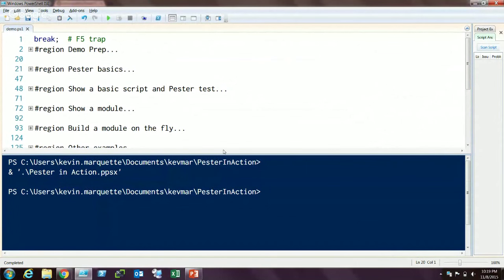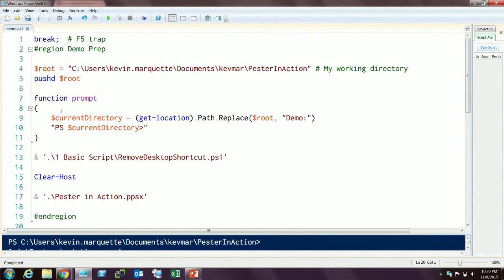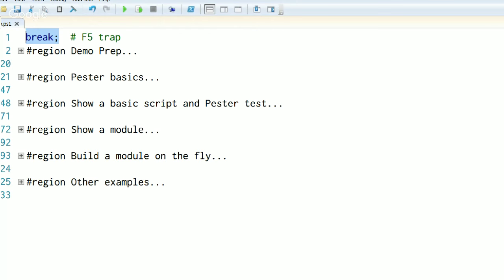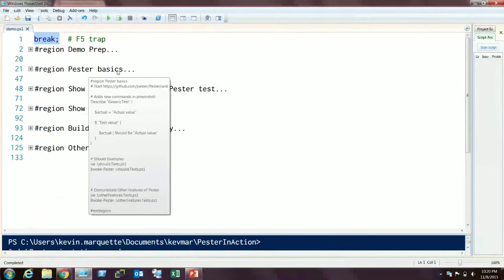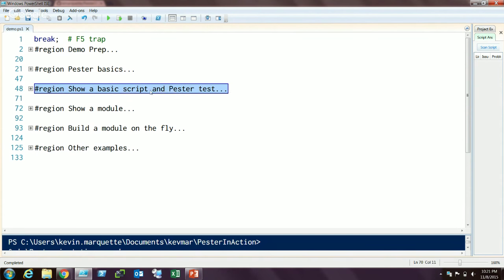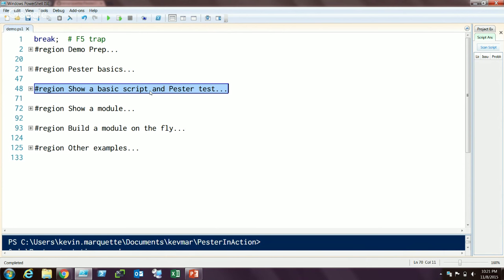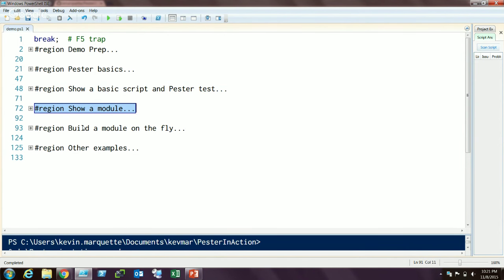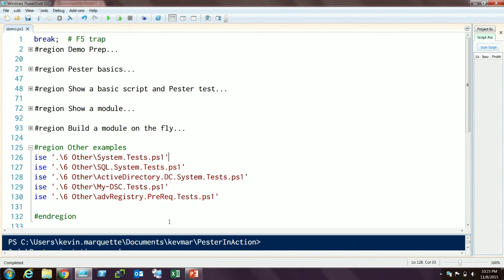Pester in Action Part 0: Demo Prep